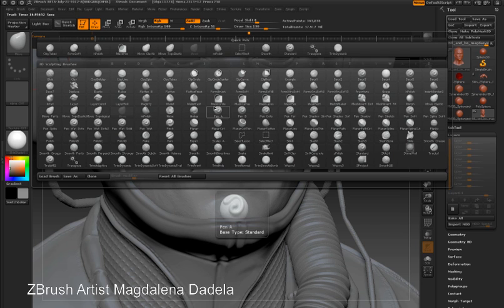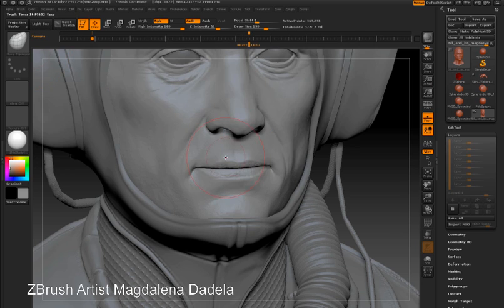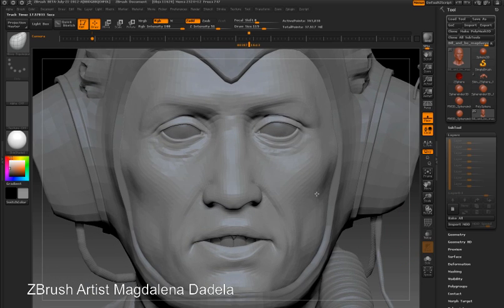ZBrush 4 - Move Topological Brush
Move parts of the surface of your mesh independently even if they are close together using the Move Topological Brush in ZBrush 4